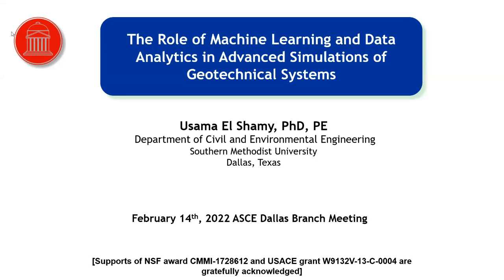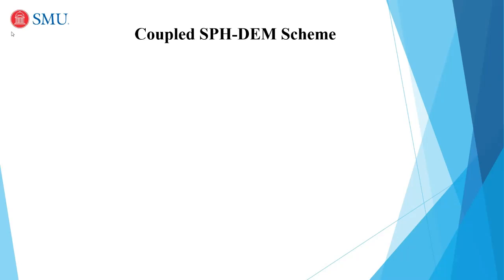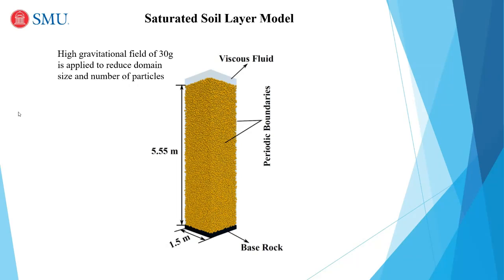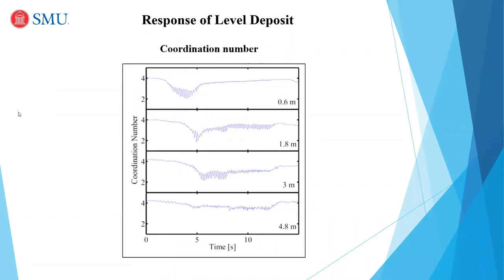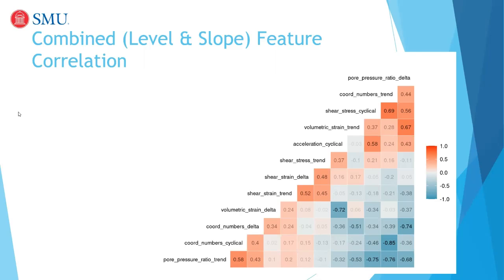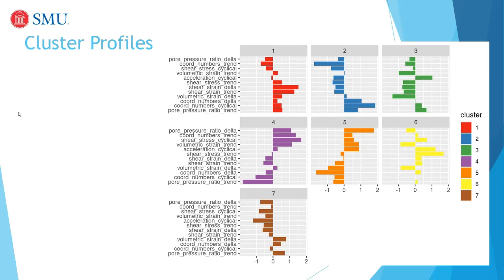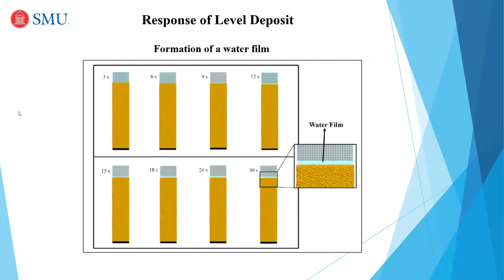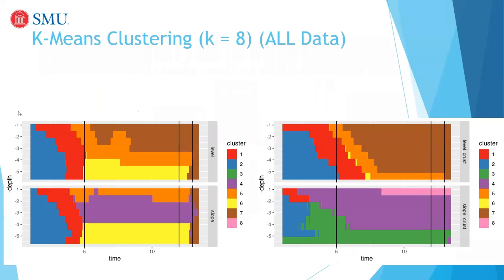ASCE Dallas - Role of Machine Learning and Data Analytics in Advanced Simulations of Geotech Systems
Usama El Shamy, PhD, P.E. gives us a Geotechnical Institute presentation on the role of machine learning and data analytics in advanced simulations of geotechnical systems. Thank you Professor El Shamy!